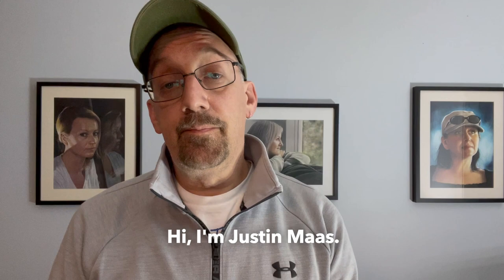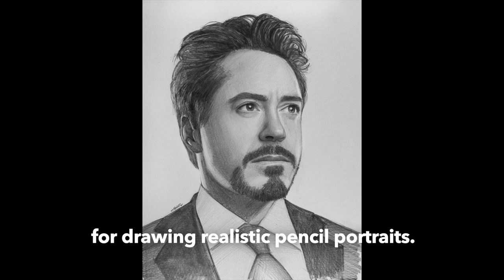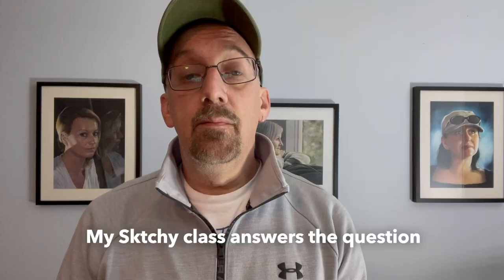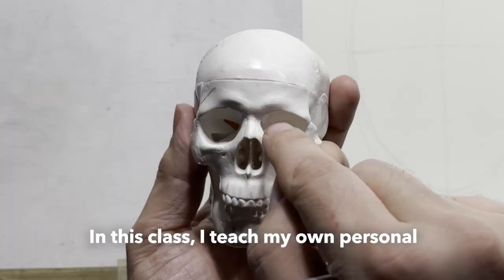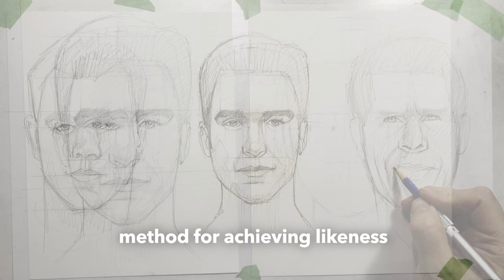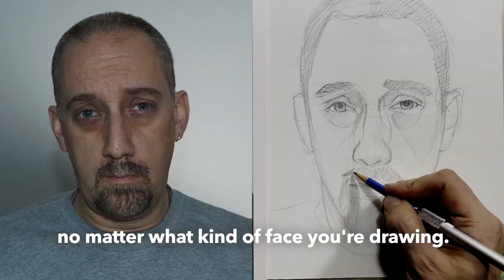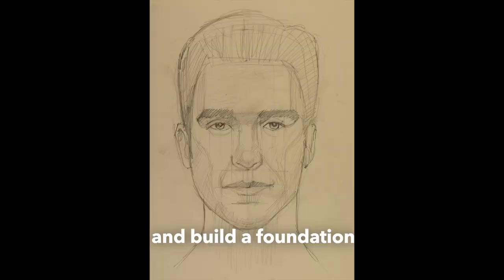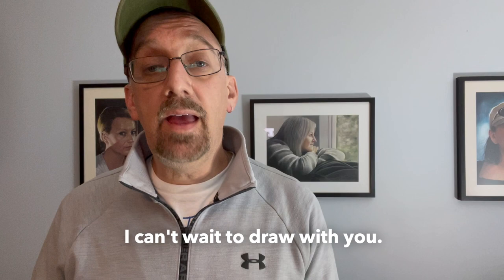Realistic Pencil Portraits with Justin Maas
Learn how to draw realistic pencil portraits with virtuoso of likeness Justin Maas